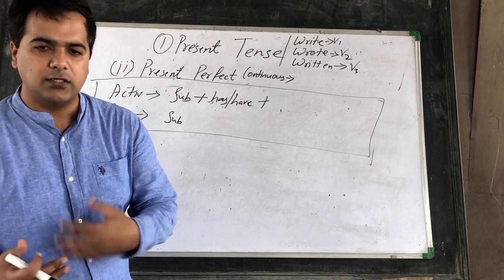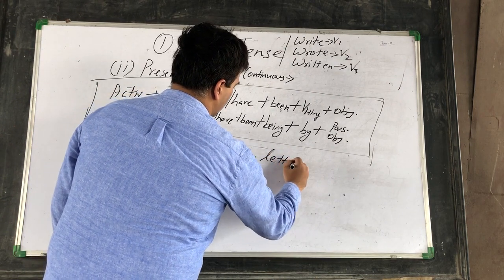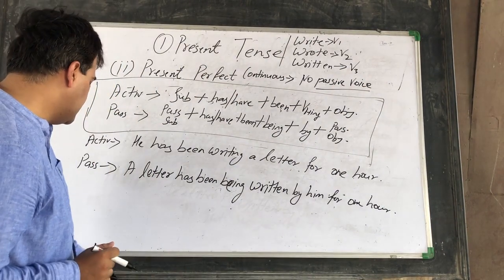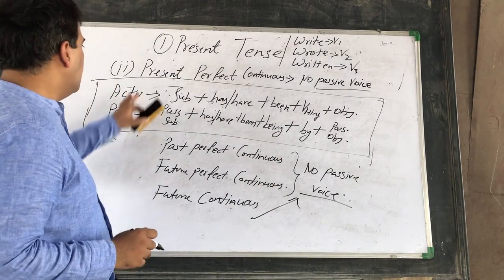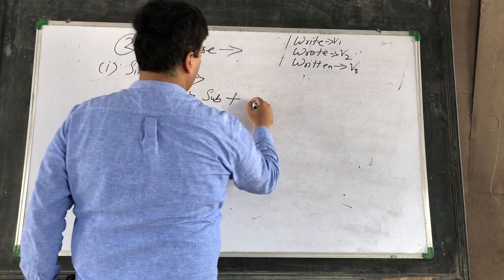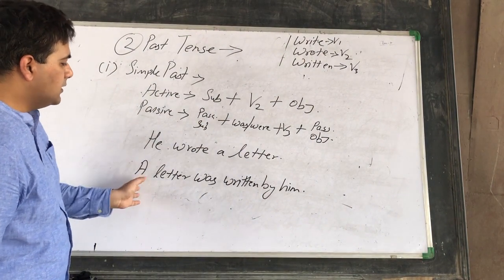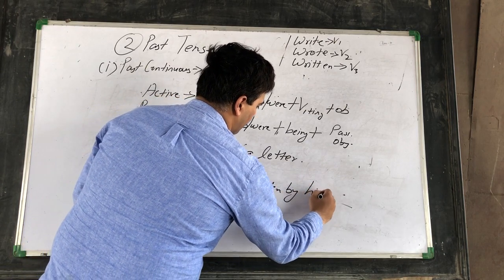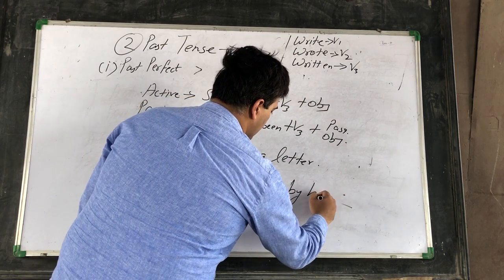Active and Passive Voice- part-3